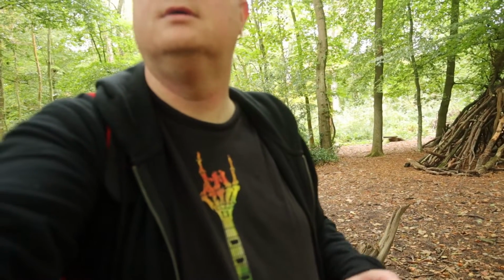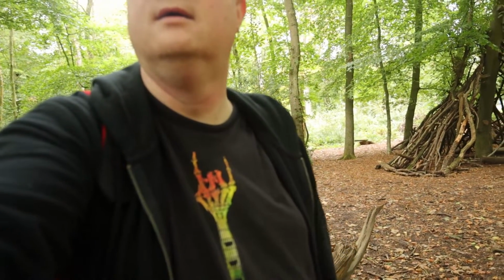A different woodland walk miles from home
I took a little road trip to the Lickey Hills in Worcestershire for some landscape photography. It was only my third trip to this location, but I had got a few ideas for compositions. I enjoyed myself and I hope I have got some good photos that you all appreciate.